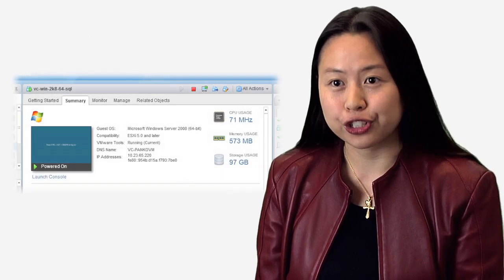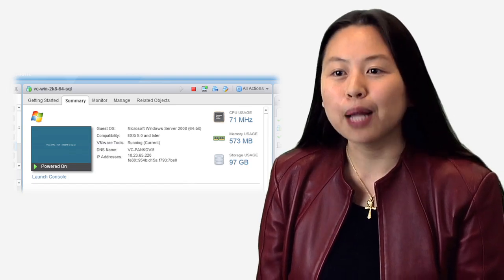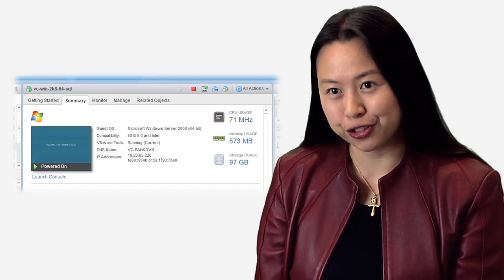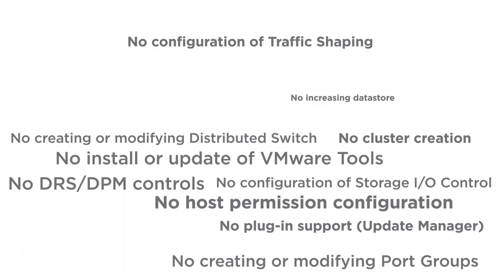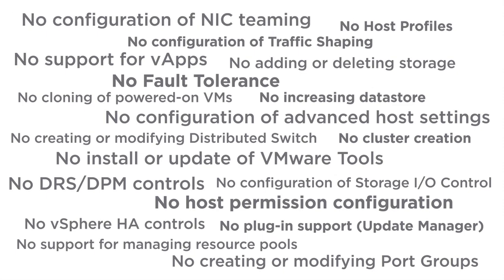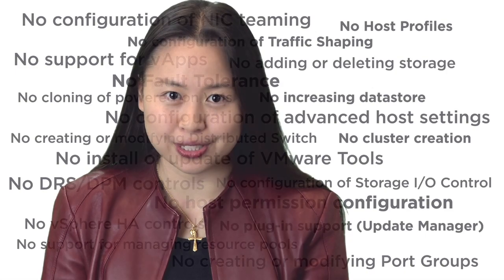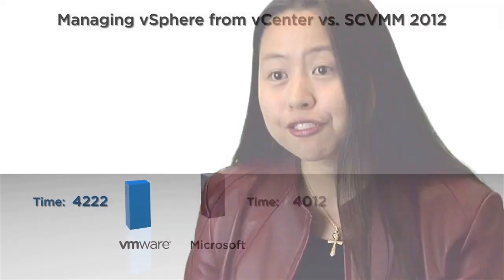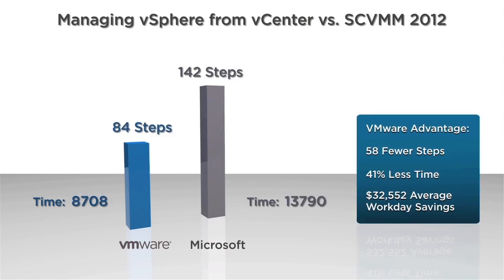Microsoft System Center falls short for managing VMware vSphere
Stephanie Dee, a member of User Interface Team at VMware, gives an overview of vCenter for managing the vSphere environment. She explains that vCenter has been designed so that managing vSphere is extensible, consistent and scalable to large number of inventory objects and solutions. New features like the simplified tab model and new navigation controls help provide one pane of glass management for even the most complex vSphere infrastuctures. Microsoft claims that customers can use system center virtual machine manager to deploy and manager virtual machine and services across vSphere hosts. On closer inspection these capabilities are quite limited to basic vm functions. For example, one of the most powerful attributes within vSphere is the integrated approach for managing network and storage resources. When you try to manage a vSphere environment with Microsoft System Center virtual machine manager, you can not add or delete storage, resize of the mdk, or configure storage IO control. There is no ability to manage the distributed switch. You can not create or modify port groups. All of these operations must be completed within vCenter.